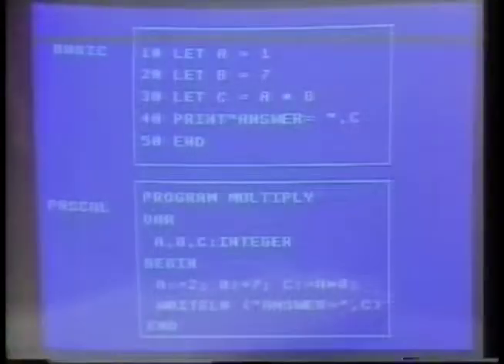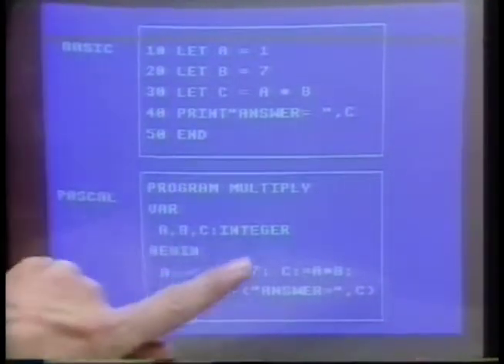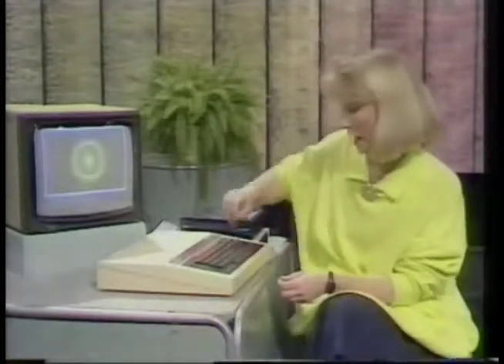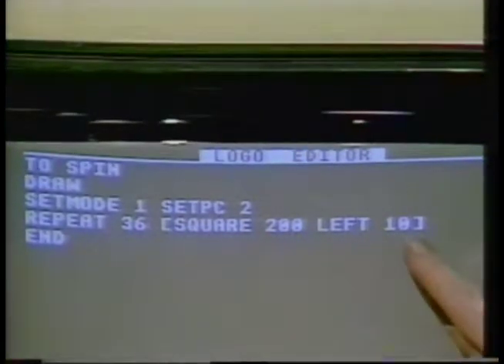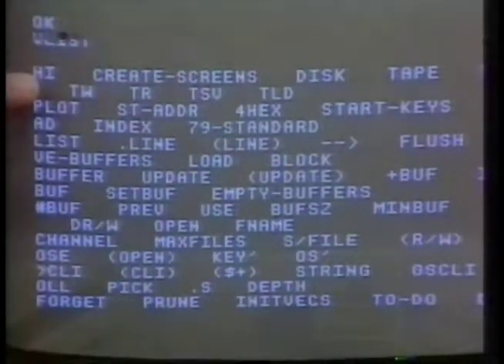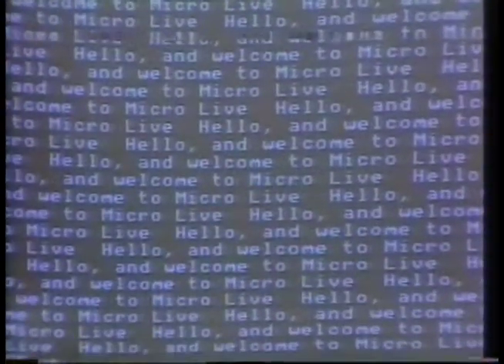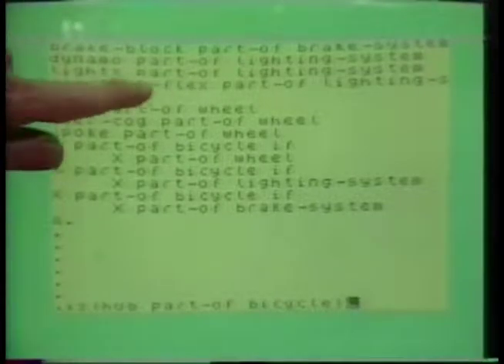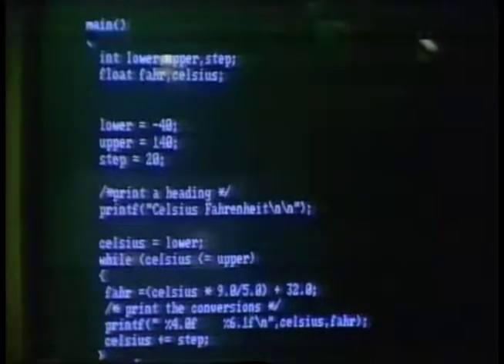Micro Live 14th March 1986 part 2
Alternative languages to BASIC, and how a school is using micros in music teaching.